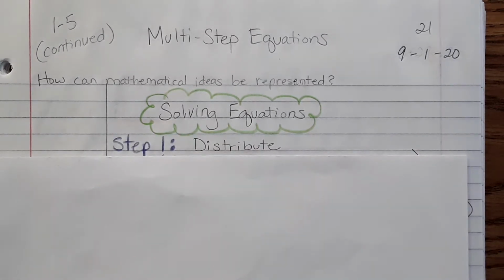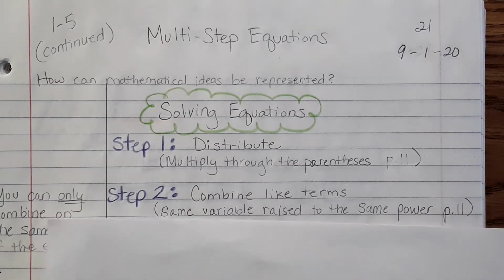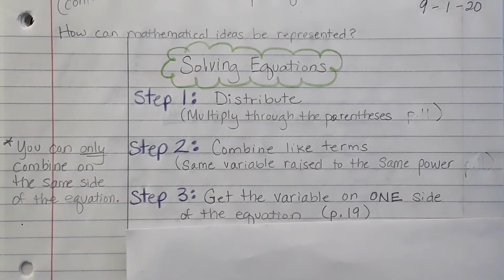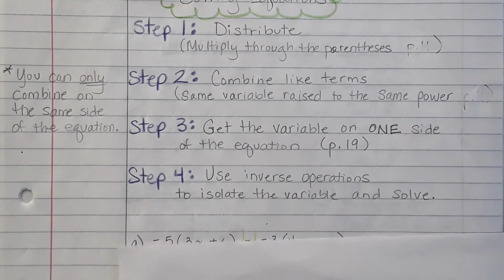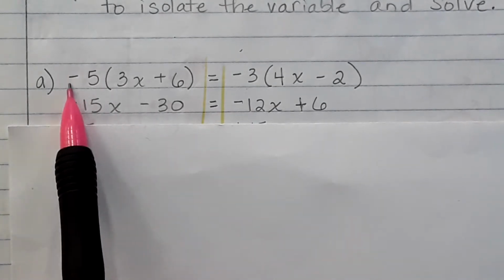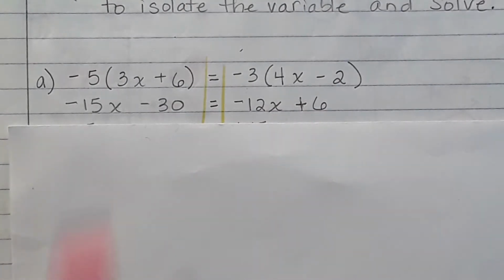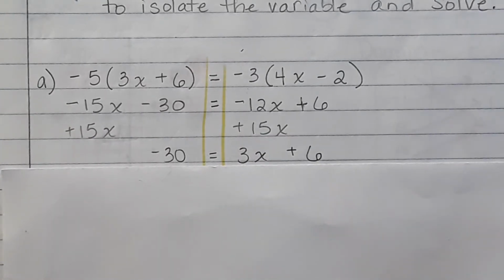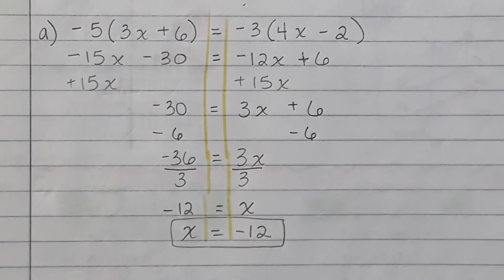Mrs. Collins 1-5 (day 4) Multi-Step Equations